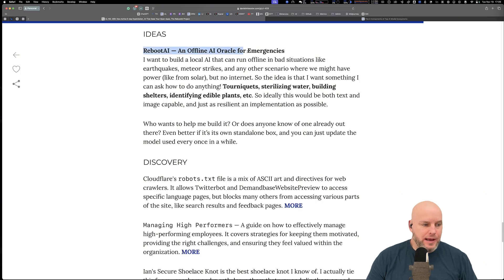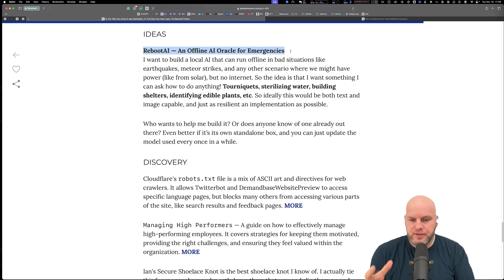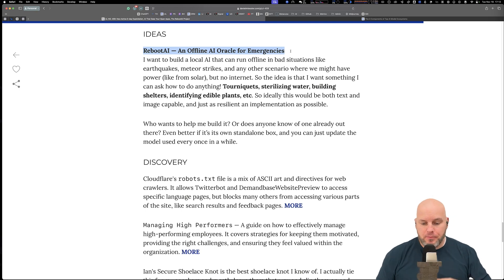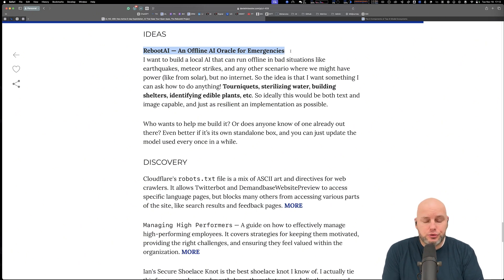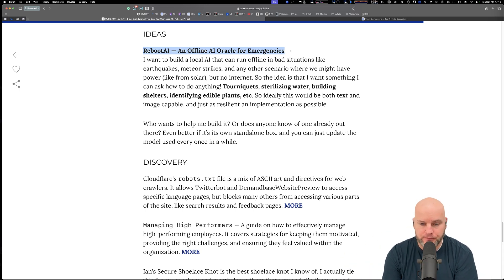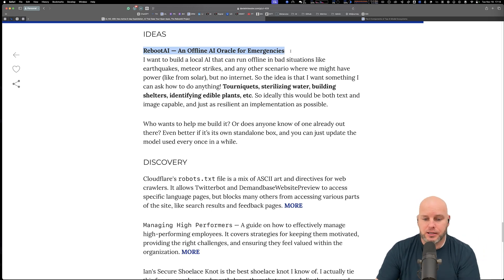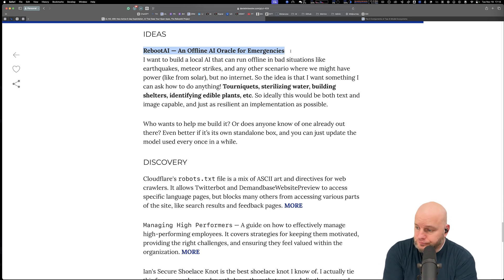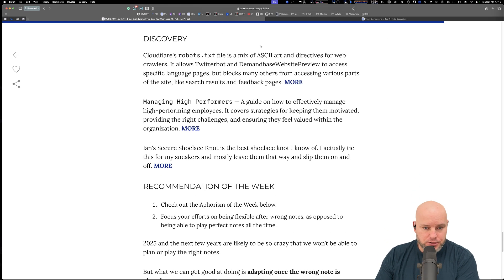RebootAI - Are Offline AI Models Possible?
RebootAI — An Offline AI Oracle for Emergencies

I want to build a local AI that can run offline in bad situations like earthquakes, meteor strikes, and any other scenario where we might have power (like from solar), but no internet. So the idea is that I want something I can ask how to do anything! Tourniquets, sterilizing water, building shelters, identifying edible plants, etc. So ideally this would be both text and image capable, and just as resilient an implementation as possible.

Who wants to help me build it? Or does anyone know of one already out there? Even better if it’s its own standalone box, and you can just update the model used every once in a while.